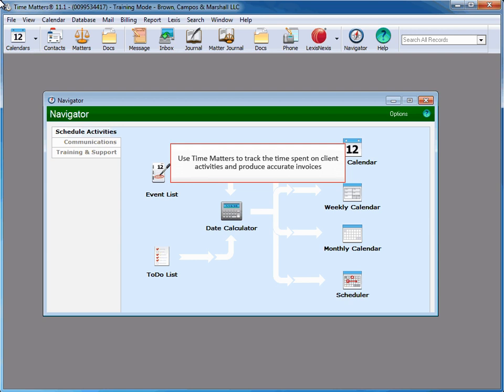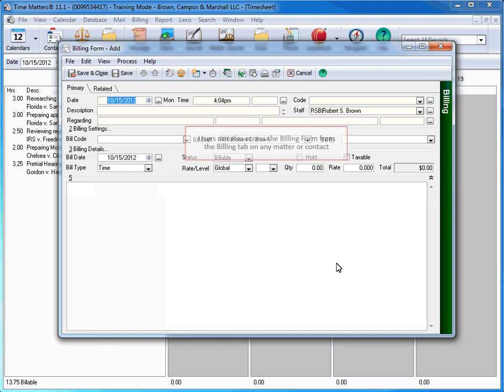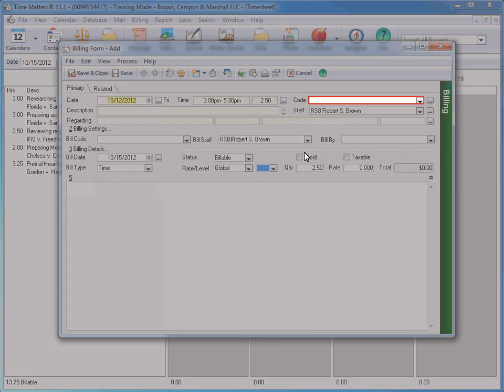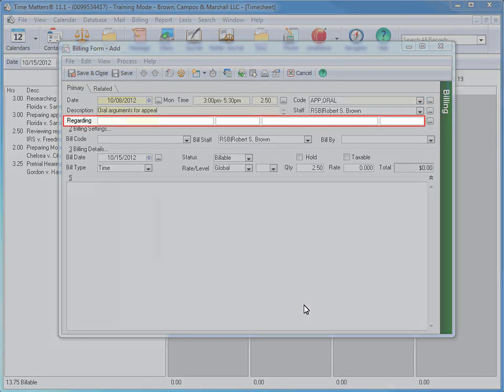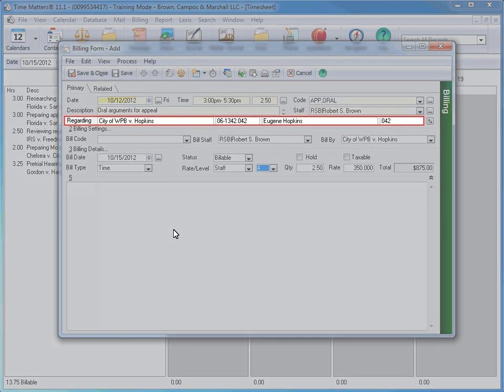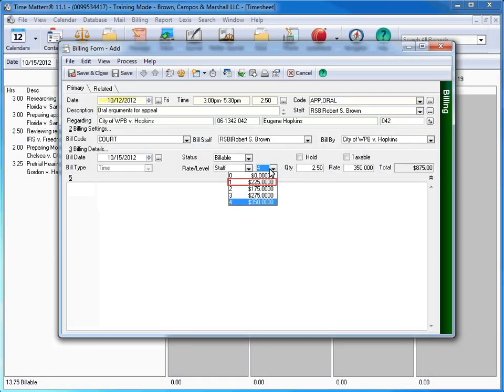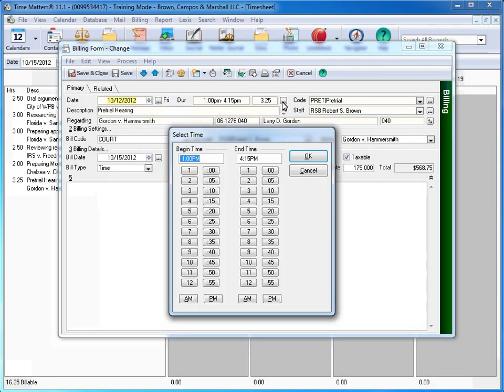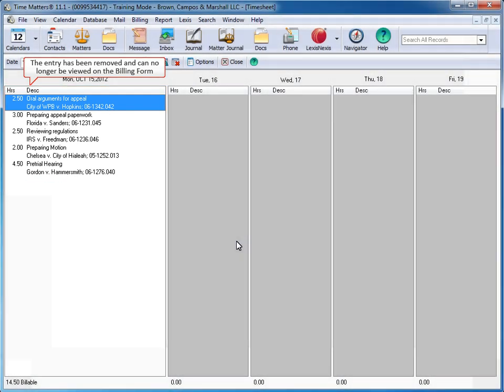Basic Billing 02 bill form